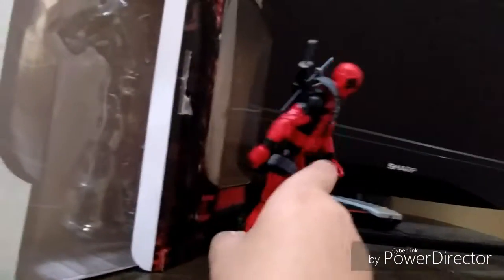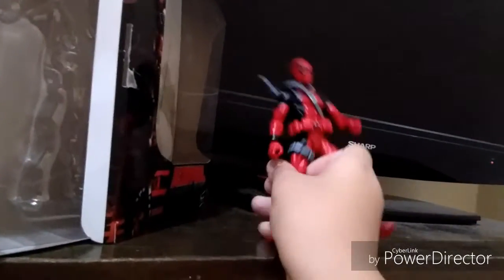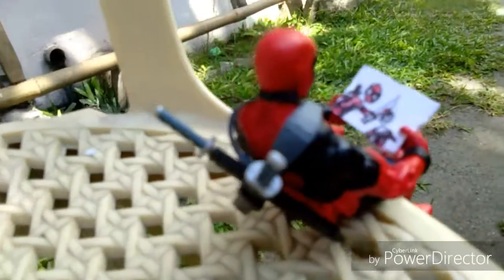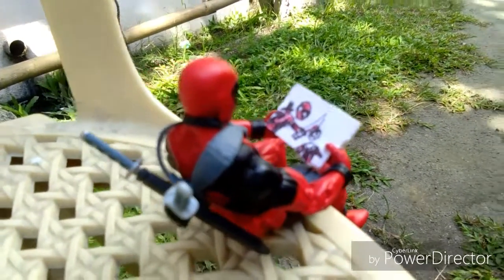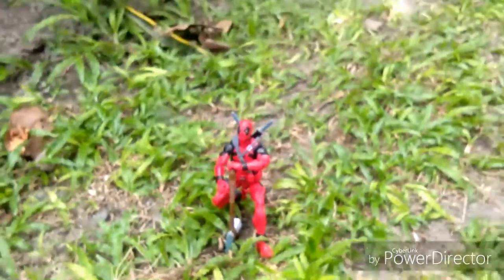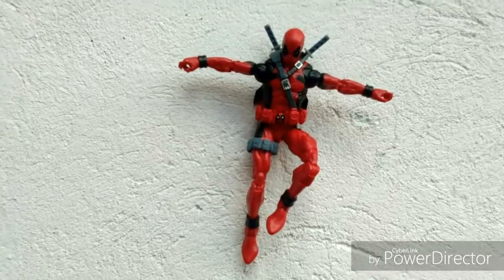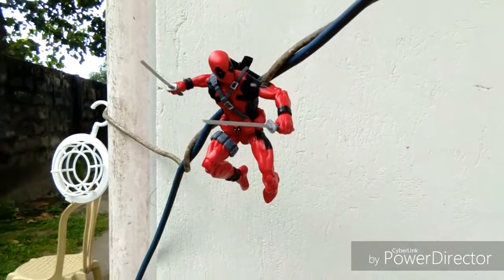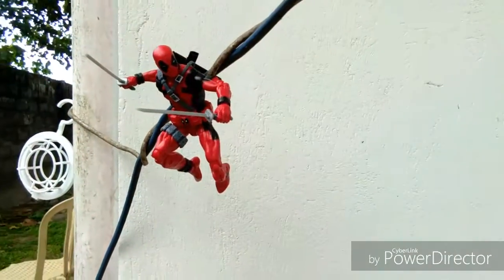Figure photagraphy day (Dead pool)